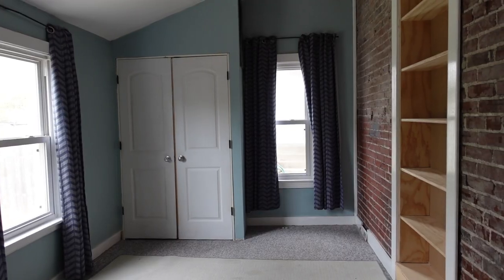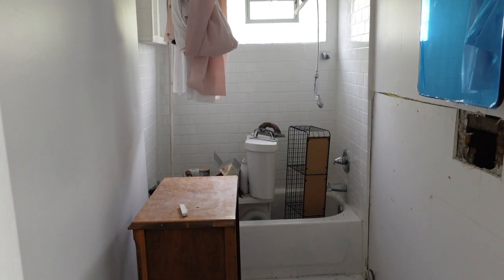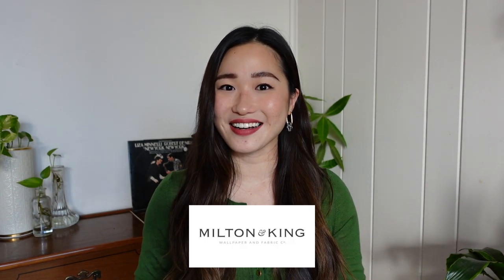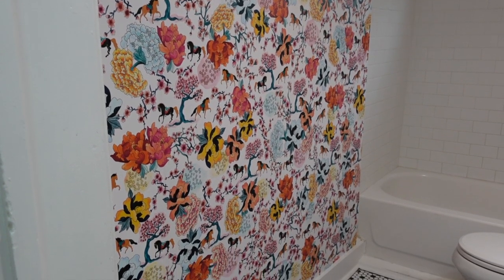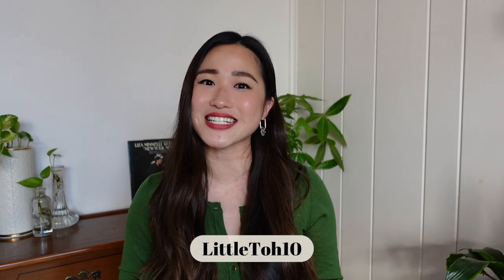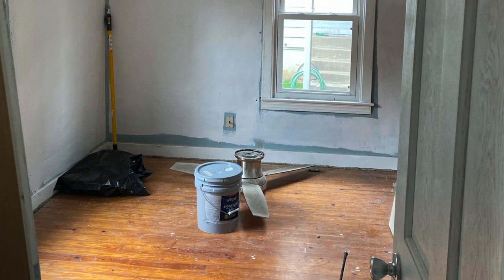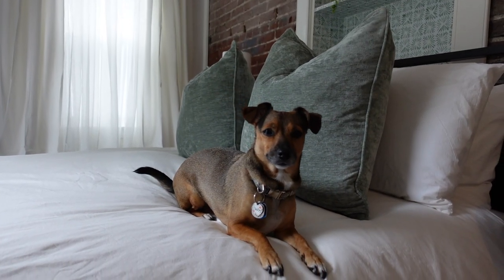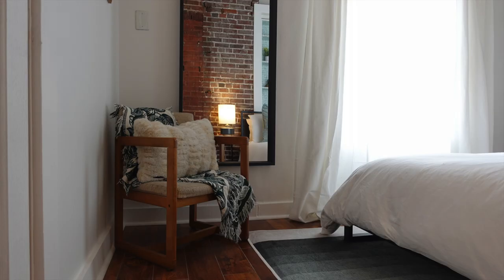Extreme Bedroom & Bathroom Makeover | DIY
I normally make sewing videos but my partner and I recently bought a house in Louisville that we are turning into an AirBnb. In this video I show you how I turn a dull room into a cozy, warm bedroom and completely makeover our old, outdated bathroom!

Bathroom Info!
Milton & King has collaborated with Kip & Co and have released a GORGEOUS line of wallpaper. Here's the one that I used in this makeover:

Antique Radio Cabinet - Facebook Marketplace

Bedroom Info!

Contact Paper - Target